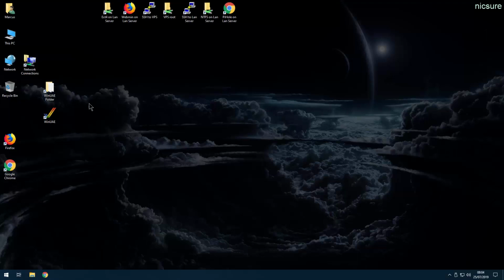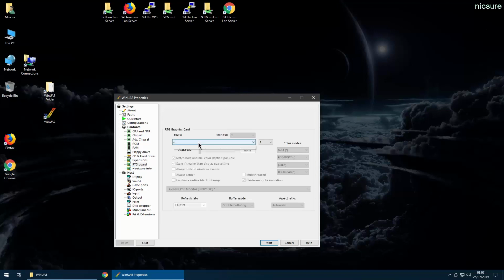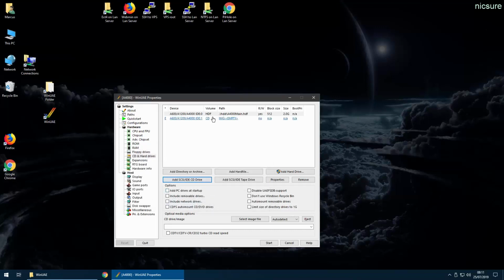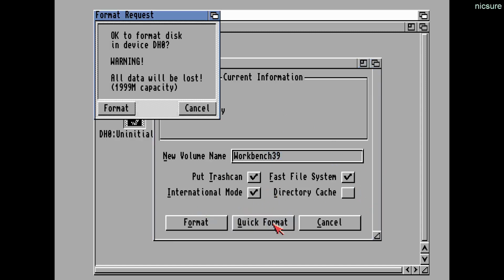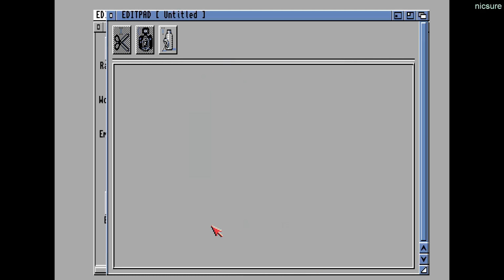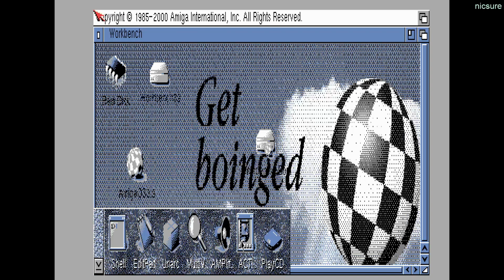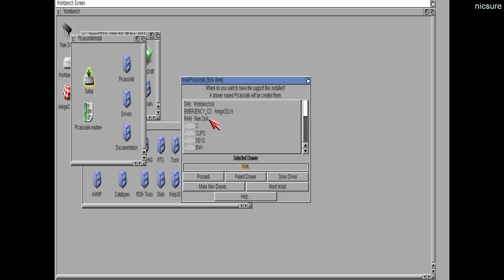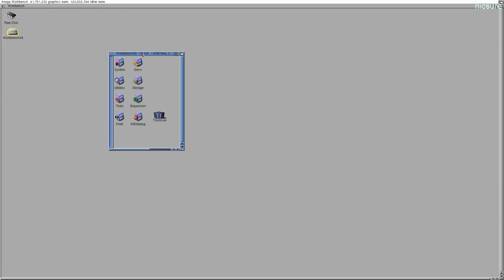Installing Amiga OS 3.9 "directly" from an ISO CD Image on WinUAE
After some stress trying to install Amiga OS 3.9 on WinUAE and finally figuring it out, this is my process for performing the install. I know there's a lot of videos on this subject on YouTube but most of them require other media, such as Workbench 3.1 floppies and so forth. This process only requires the OS 3.9 CD image.

You do, obviously also need the relevant ROM files for Kickstart and the Picasso card. Where you get those from is none of my business.

When I do the install of the Picasso96 drivers, I select the destination as Workbench39:Picasso96. I didn't have to do that as the installer creates a folder called Picasso96 in the location chosen. Not massively important but I thought I'd mention it here.

Also please excuse any "biological" sounds, I recorded this with no noise gate and was recovering from a ruptured appendix, appendectomy and taking strong antibiotic treatment at the time. It was still pretty difficult to breathe properly.